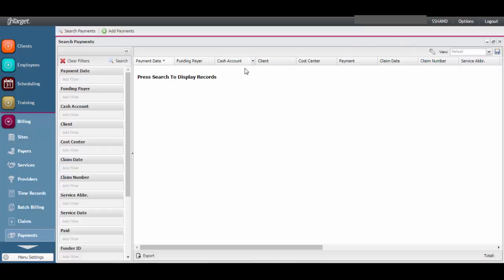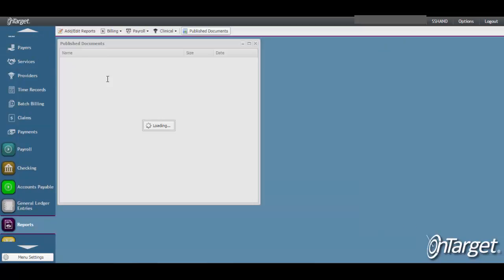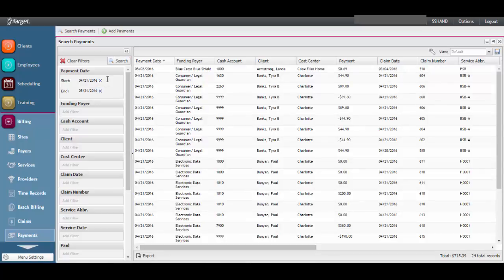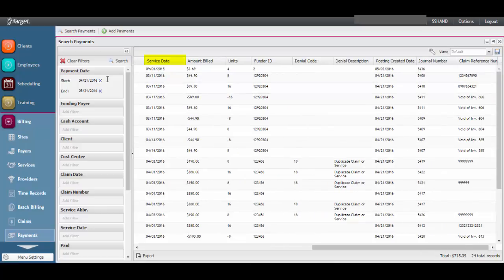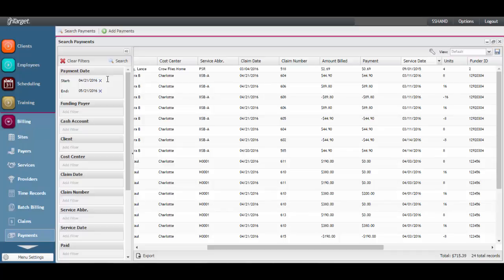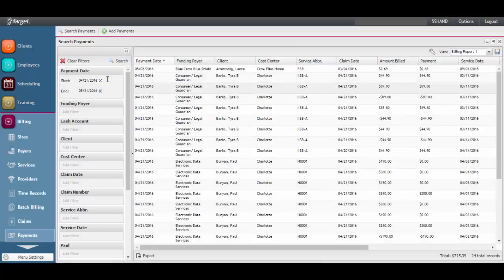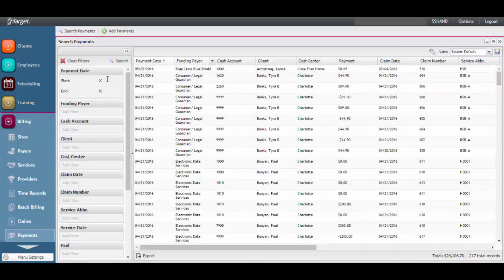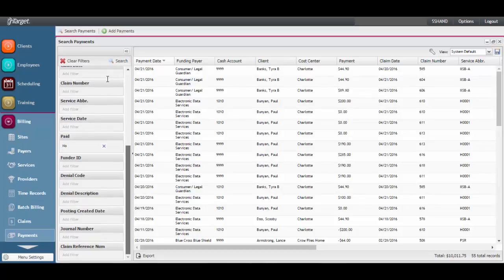Billing: How to Search for Payments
This video provides instruction on how to search for payments against claims in OnTarget